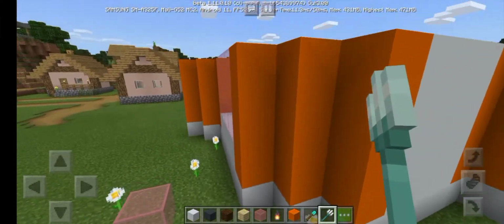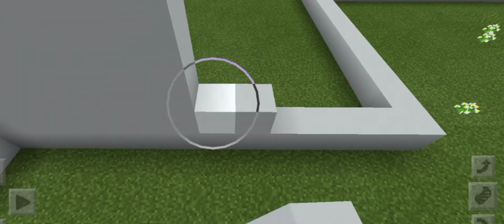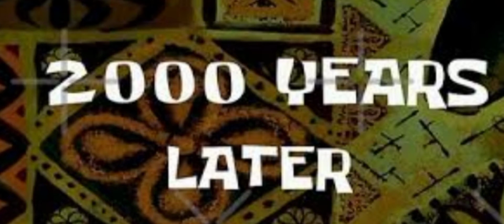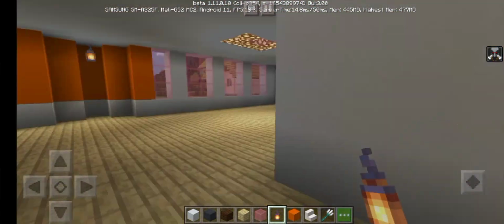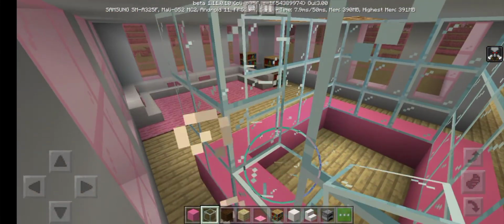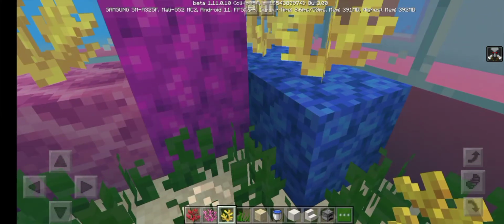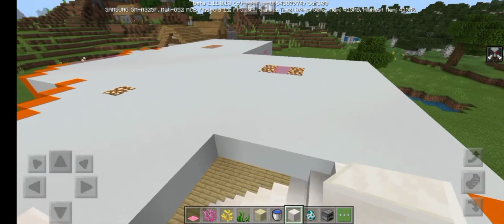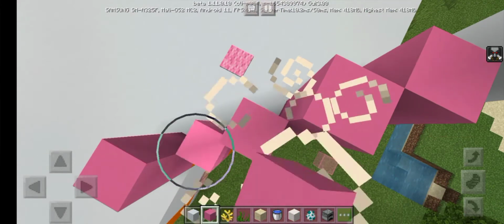building pias house in minecraft..|| lori bersaluna..|| tres marias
its my first time building a house and post it in our channel..i hope you like my house guys and especially my sister pia.i hope ahe likes it